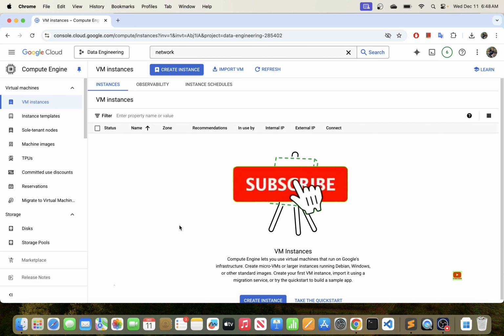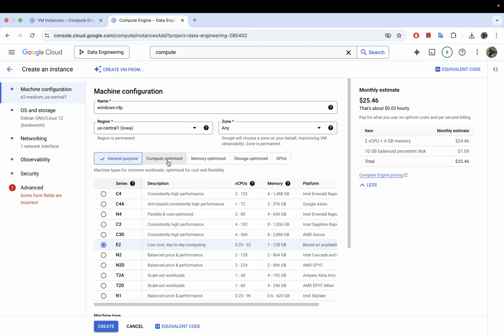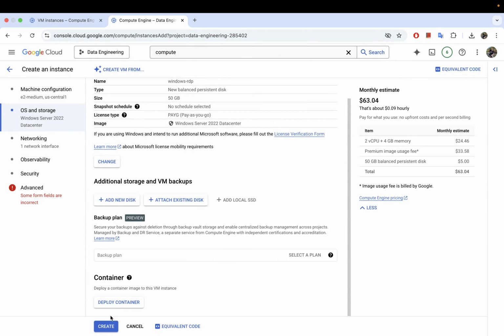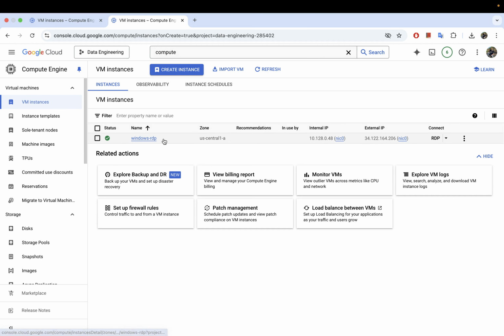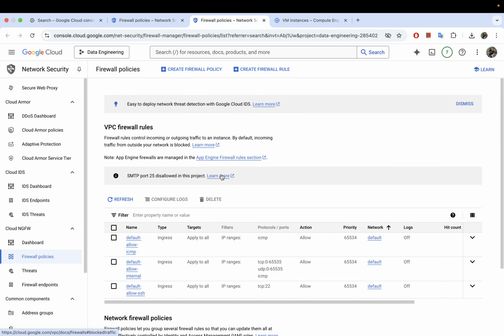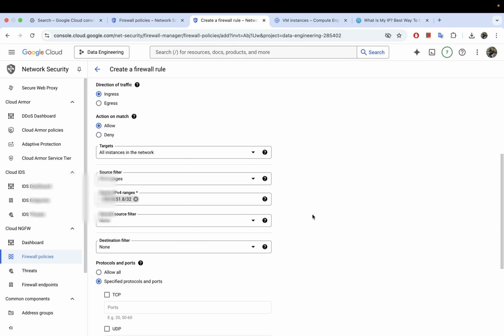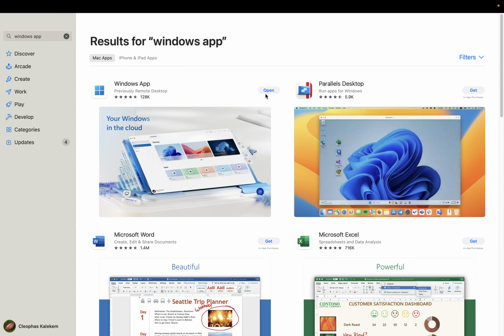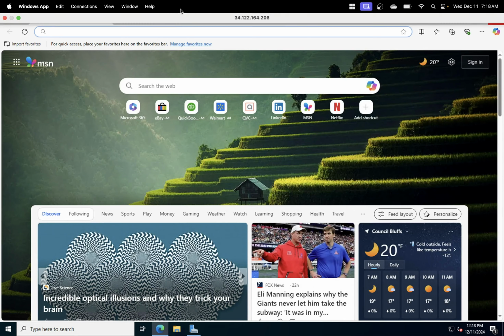CREATE Windows VM in GCP and RDP from MacOS! Easy Tutorial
Want to run Windows on your Mac without dual-booting or partitioning? Learn how to use Google Cloud Platform (GCP) and Remote Desktop Protocol (RDP) to access a Windows environment from your Mac in just a few clicks!

In this tutorial, we'll show you how to set up a Windows virtual machine on GCP and connect to it using RDP, giving you the flexibility to run Windows apps and software on your Mac without sacrificing performance.

🔑 **Video is also useful if you want to know: **
- How to Connect to Windows VMs using RDP
- How to create windows vm in google cloud platform (gcp) and rdp to it
- How to connect to GCP Windows VM with RDP
- Create and access Windows VM in GCP
- How to create a Windows server in GCP
- How do I connect to a Windows server via RDP gcp
- How to connect to a Windows VM in GCP
- How to setup VM Windows with GCP & connect via Remote Desktop